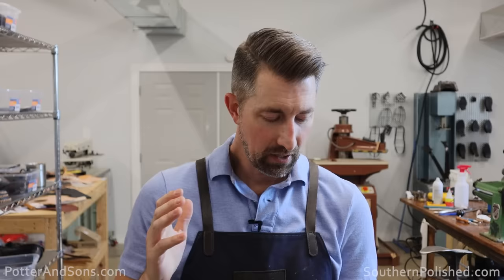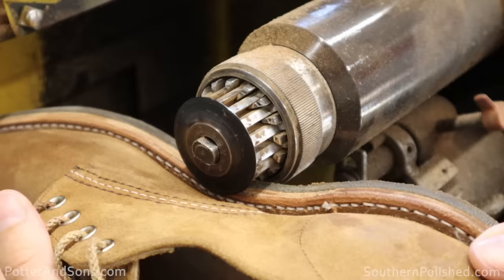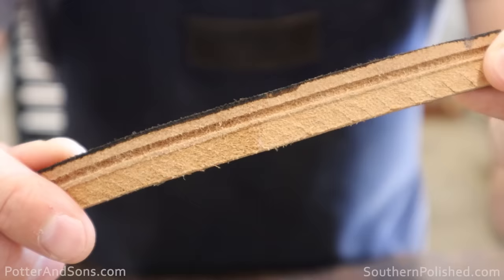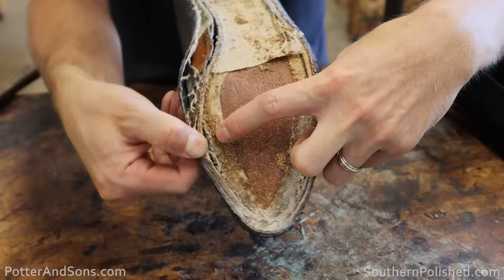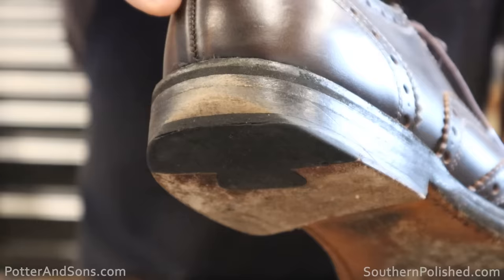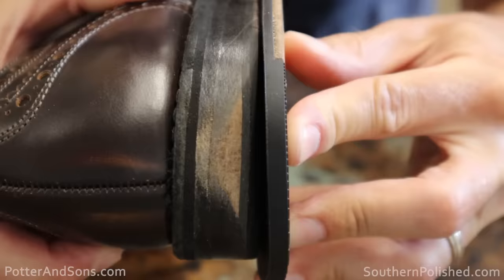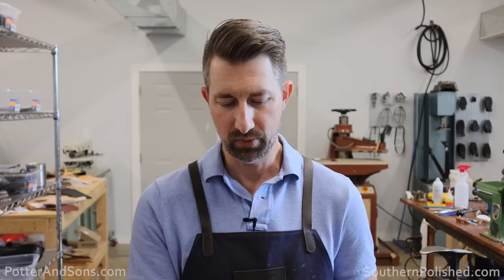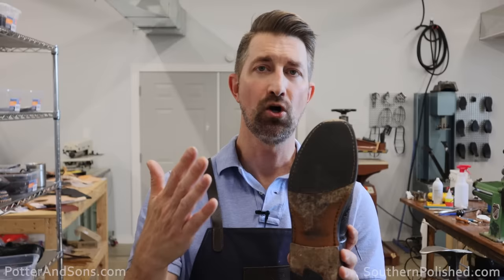CONSIDER THIS Before Repairing Your Shoes | Potential Unexpected Costs of Shoe Repair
Believe it or not, there are sometimes "hidden" costs when repairing shoes or boots.  Unfortunately, it's not always as simple as a new heel pads or a new sole.  Often times, YOU can prevent additional cost by taking care of your shoes.  Other times, there may be some additional expenses, that are unknown, until the shoe cobbler begins taking the shoes apart.  In this video, we take a look at some of these potential fees.